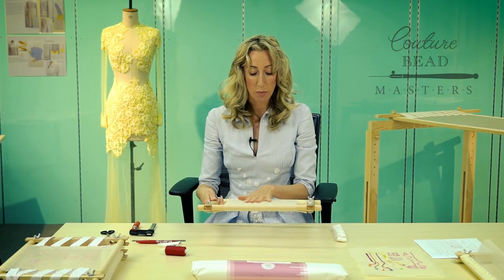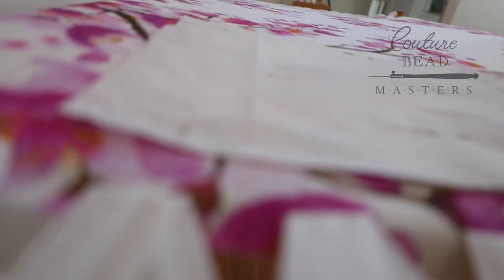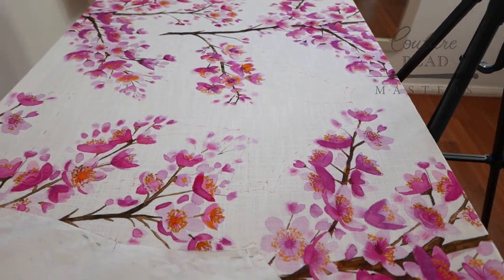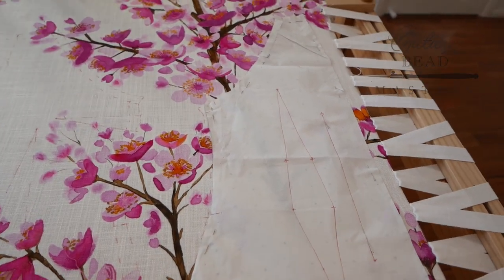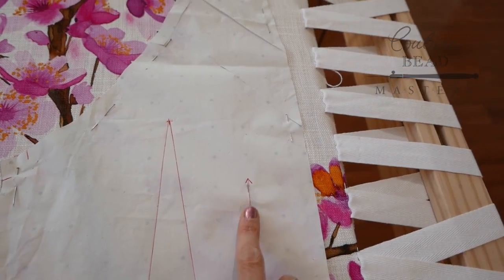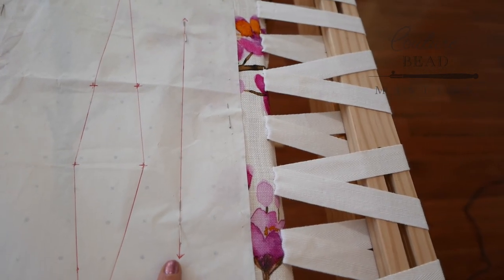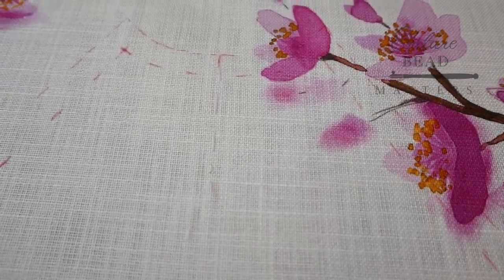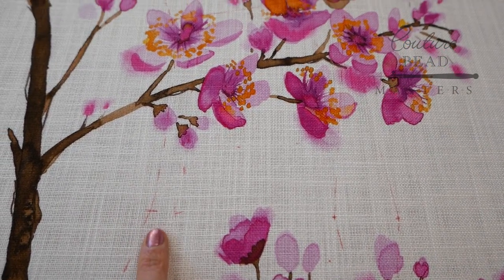Tambour beading preparation on a slate frame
This is the second installment of the Q&A, to answer questions from students partaking in the beginners online couture beading courses and live workshops. I explore how to transfer a sewing pattern to a large slate to prepare the pattern pieces for tambour beading.